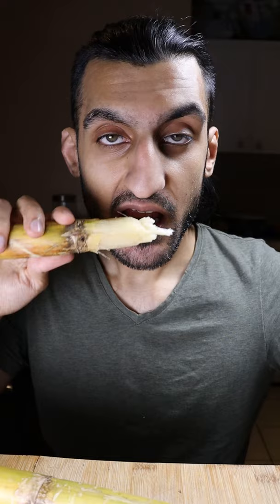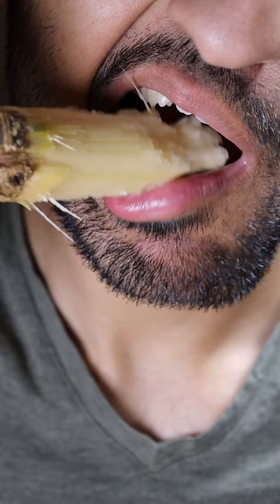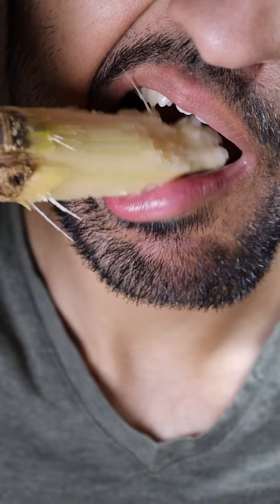How to Eat Sugarcane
Let out your inner panda.

Hit me up on my TikTok for more recipes. Scroll down!

Audio: Immortal Technique